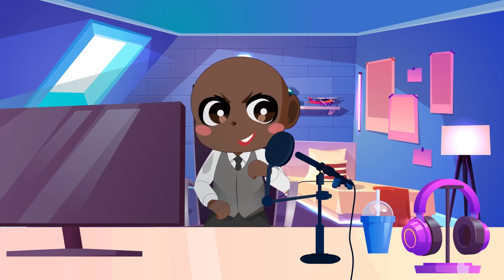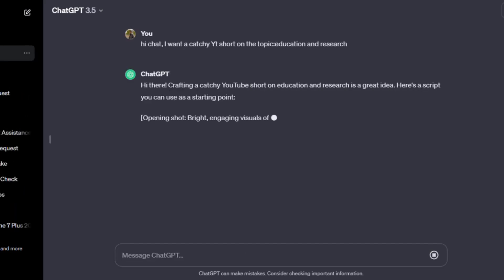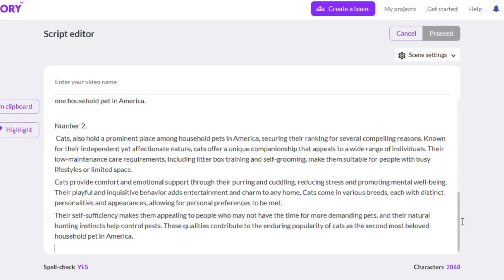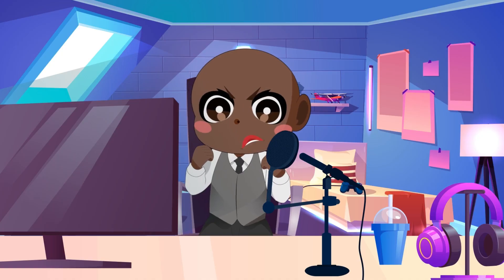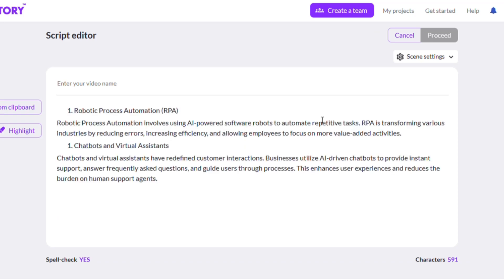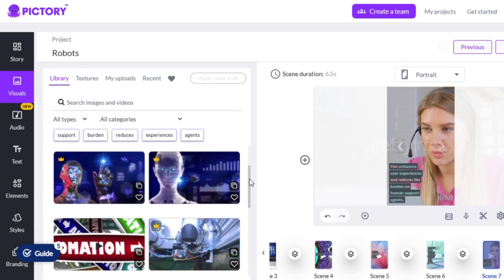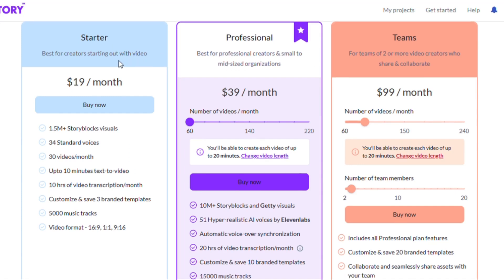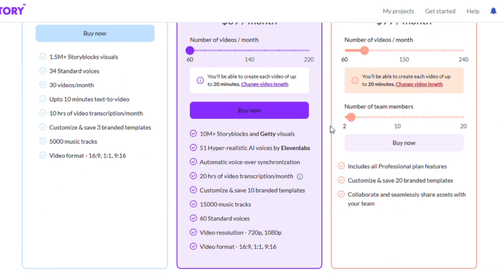I Found The Easiest AI Tools That Will ACTUALLY Make You Rich ($2k/month)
Dive into the world of ChatGPT, Pictory, and other new AI tools that have the potential to transform your income. Whether you're aiming to make $2k/month or more, our insights will show you the way. Don't miss out on this opportunity to supercharge your earnings with AI technology.

Try our FREE YouTube training course to help you start a YouTube channel.

Try Eleven Labs, a revolutionary cost effect text to speech software for free!